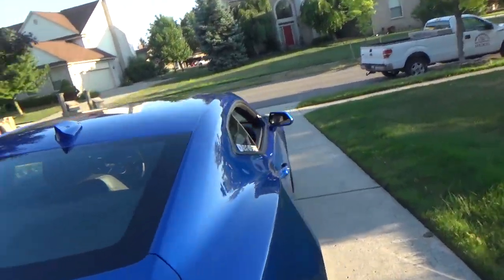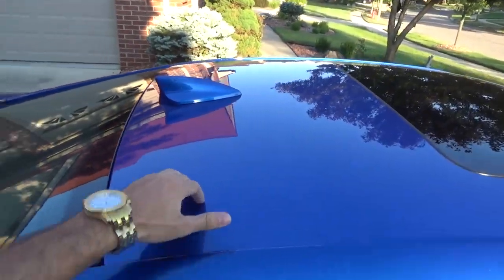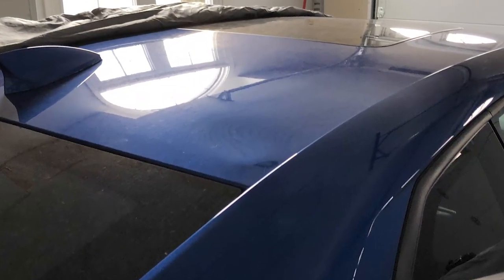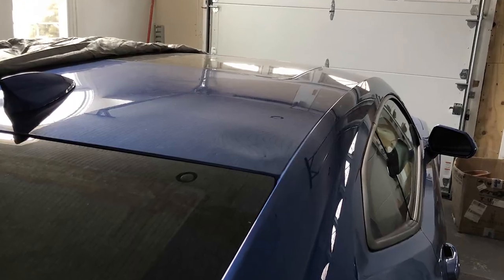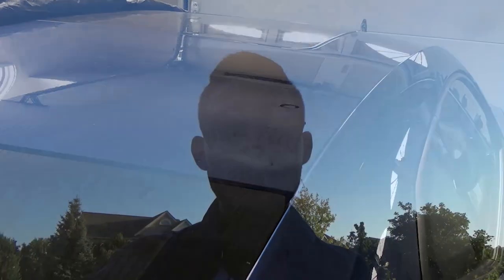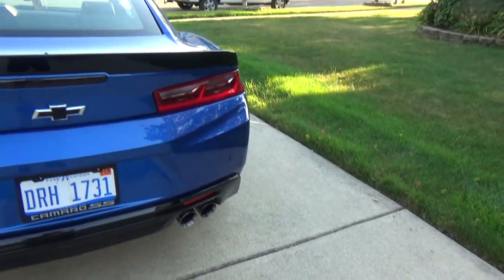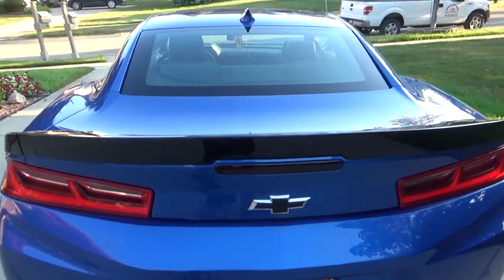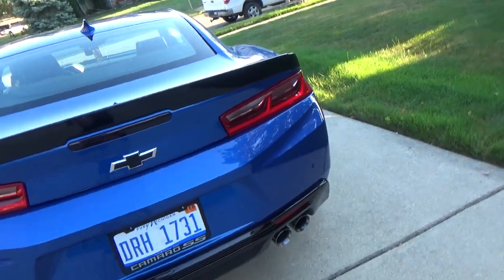DENTS From A TOUCH FREE Car Wash!?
Showing why you should stay AWAY from car washes with a 6th Generation Camaro, EVEN touch free ones to avoid dents!

▶The Next-Gen Crew!